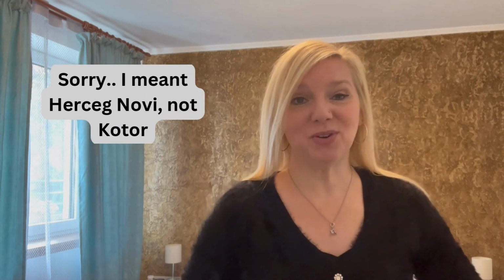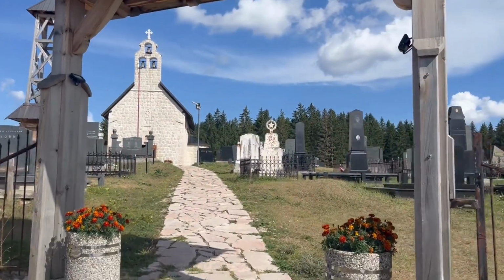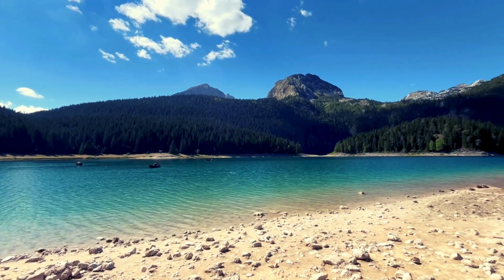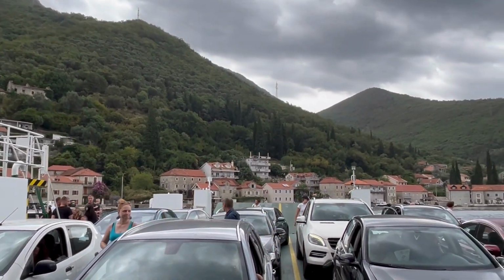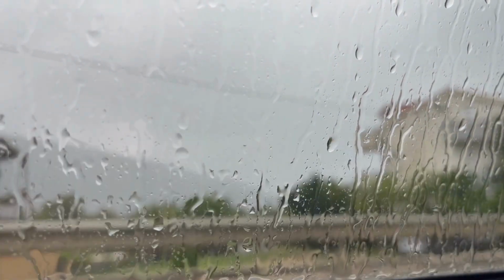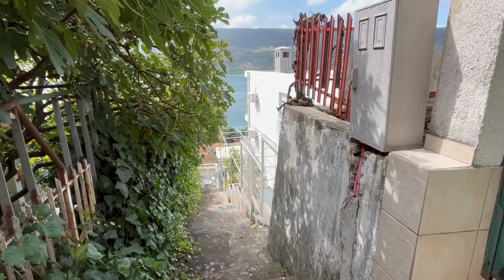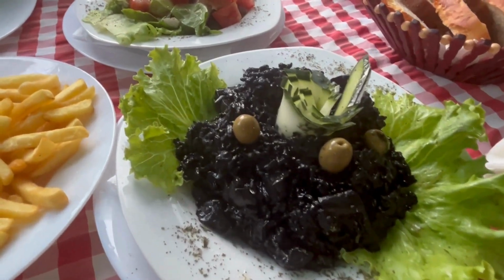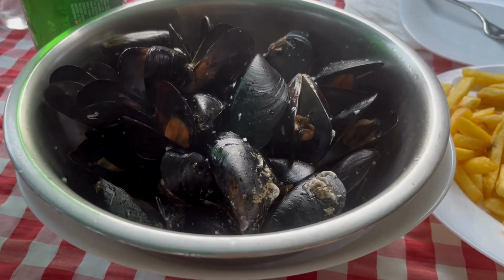Montenegro Part 1: Black Risotto and The Black Lake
Join me on an unforgettable adventure as I explore the hidden gems of Montenegro! In this video, we’ll wander through the stunning town of Zabljak, nestled in the heart of Montenegro's majestic mountains. Prepare to be mesmerized by the serene beauty of Black Lake, where the reflections of the surrounding forest create a picture-perfect scene.

Then we'll head to the coastal town of Herceg Novi, with its rich history and vibrant atmosphere. Here, I'll take you on a culinary adventure as I try the famous black risotto—an experience that delights both the taste buds and the senses!

Whether you're a nature lover, a foodie, or just looking for travel inspiration, this video has something for everyone.